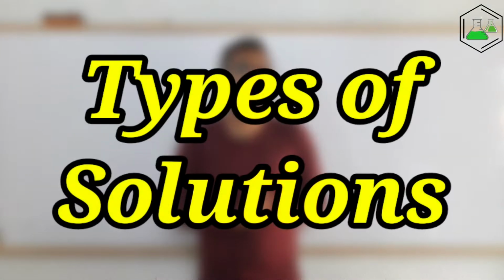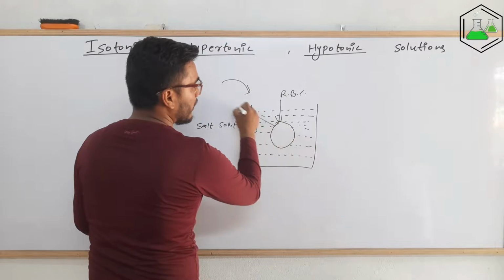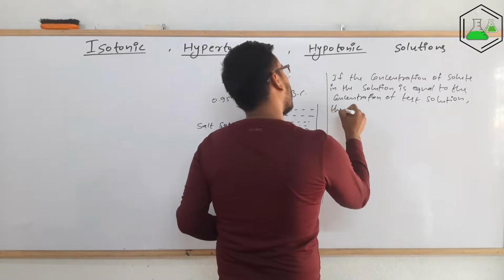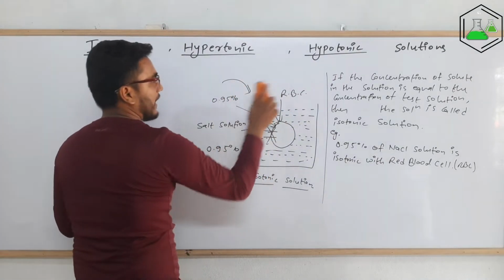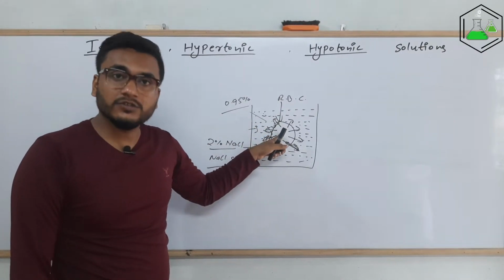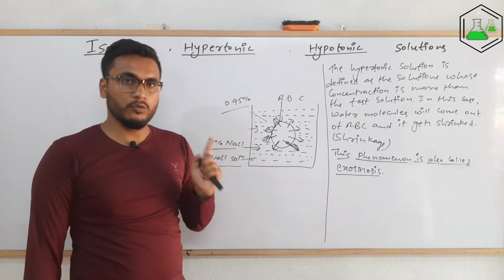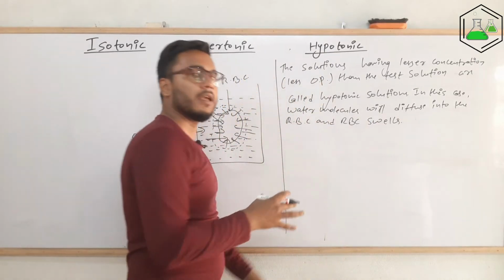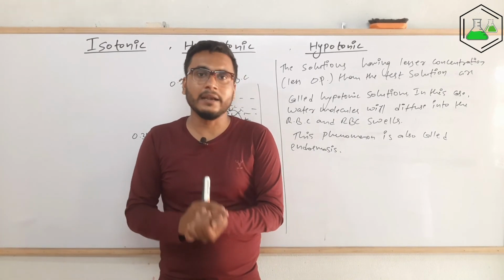Isotonic, Hypertonic & Hypotonic solutions.. Colligative Properties..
Isotonic, Hypertonic and Hypotonic solutions are three different types of solution in Colligative Properties.. Solution is divided into these on the basis of concentration of the given solution compared to the concentration of test solution..
In this video I have explained about all three types of solutions in simple English language..

MSc Chemistry
Tribhuvan University